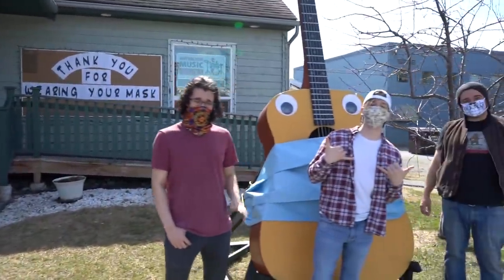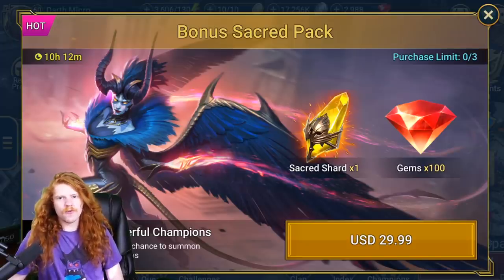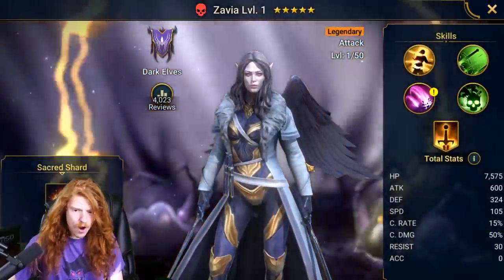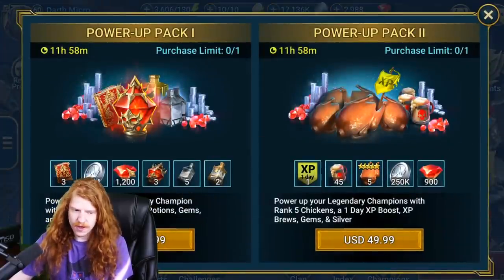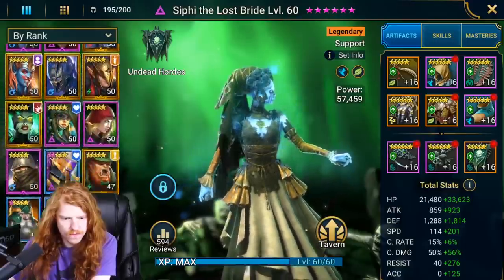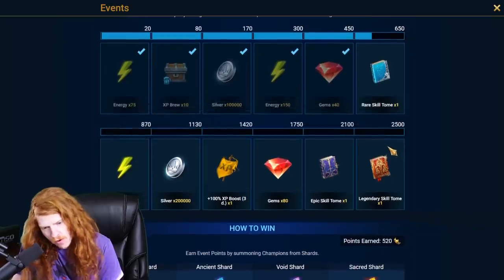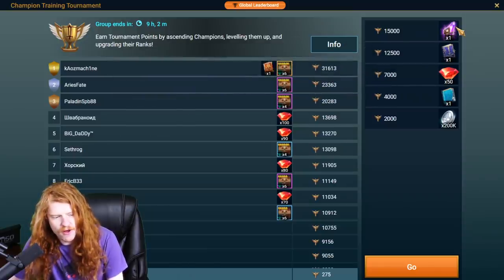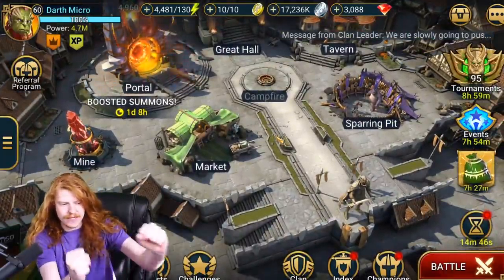HOW TO Save RAID: Shadow Legends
Play RAID ON PC!